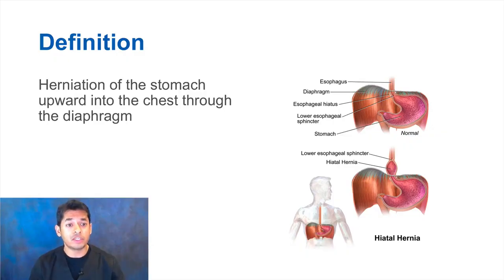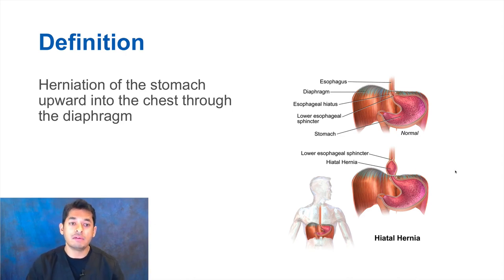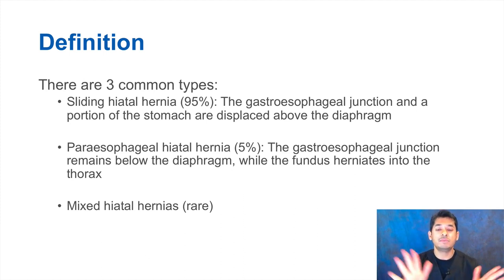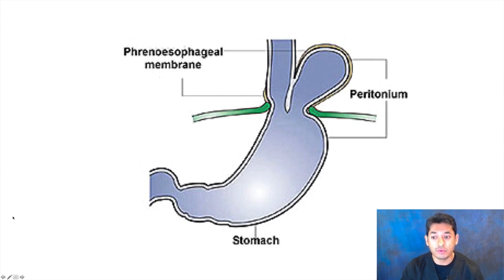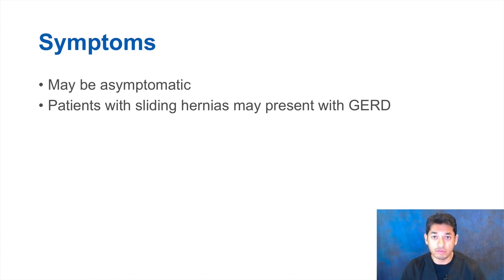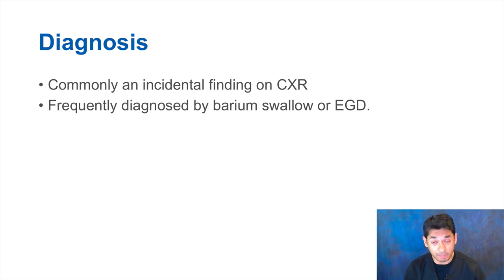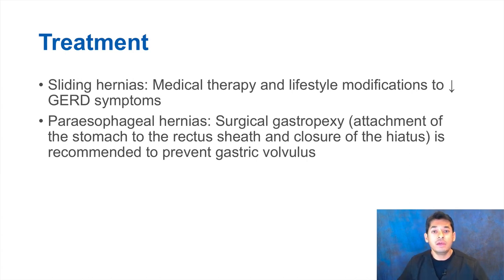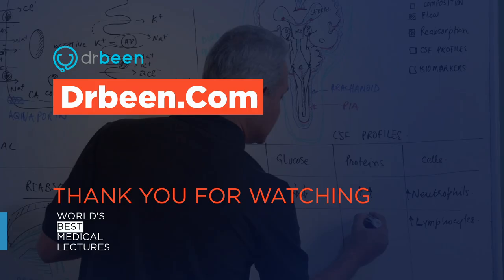Hiatal Hernia - Clinical Diagnosis and Management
. Hiatal hernia is the herniation of the stomach upward into the chest through the diaphragm.
There are three main types of hiatal hernia, which include sliding hiatal hernia (95%), para-esophageal hiatal hernia (5%), and mixed Hiatal hernias (rare).
Dr. Sameer Islam explains that most hernias are asymptomatic.
Patients with sliding hernias may present with GERD (Gastroesophageal reflux disease).
Typically hiatal hernia is diagnosed by incidental finding on CXR and frequently diagnosed by barium swallow or EGD.
Dr. Sameer Islam describes that medical therapy and lifestyle modifications to decrease GERD symptoms are the treatment approaches to sliding hernias.
Surgical gastropexy is the treatment of choice for para-esophageal hernias.

* Definition of hiatal hernia
* Types of hiatal hernia
* Symptoms of hiatal hernia
* Diagnosis of hiatal hernia
* Management of hiatal hernia ...